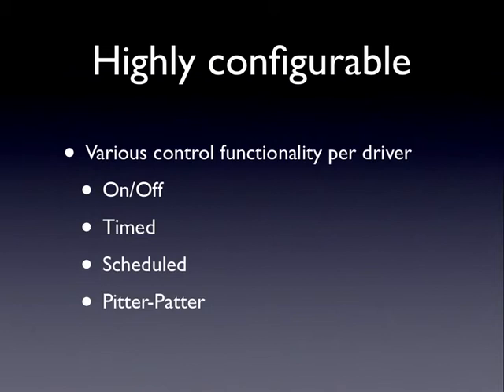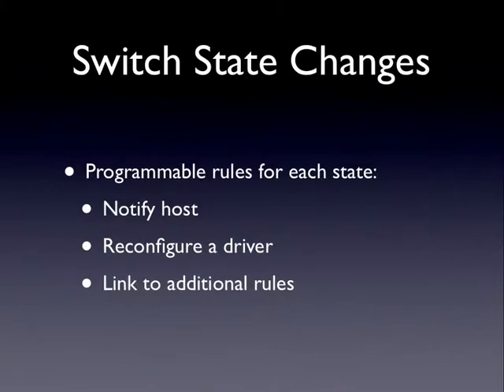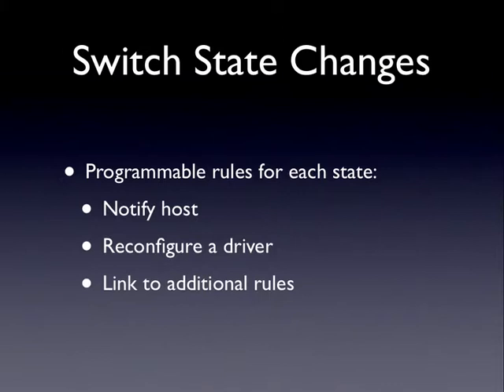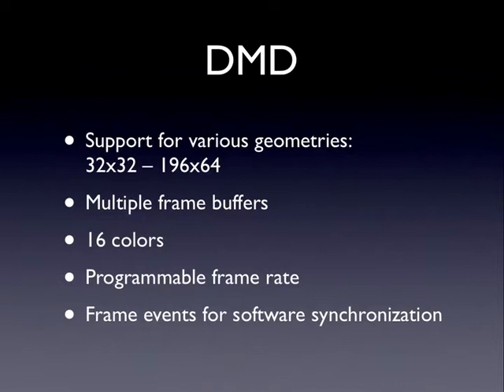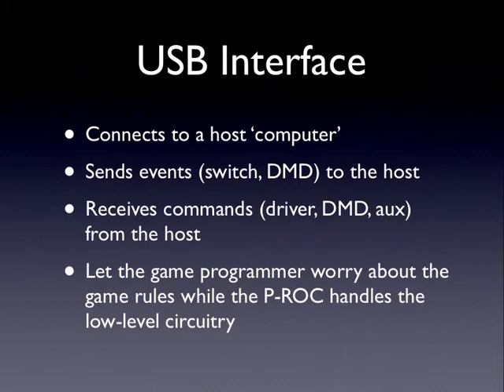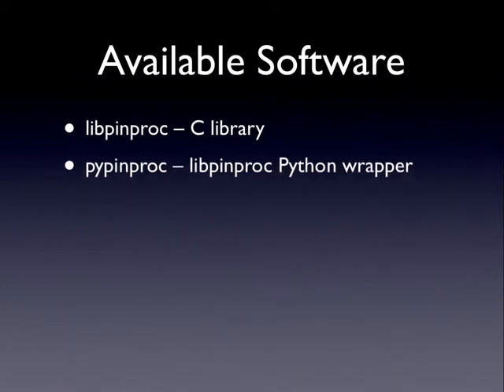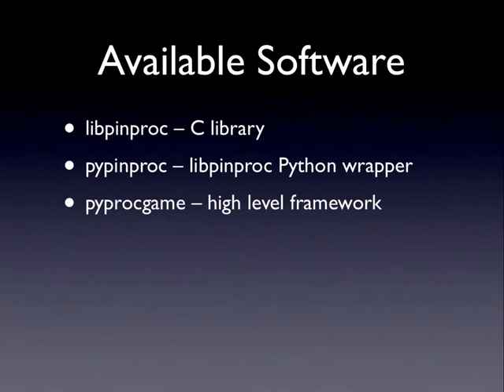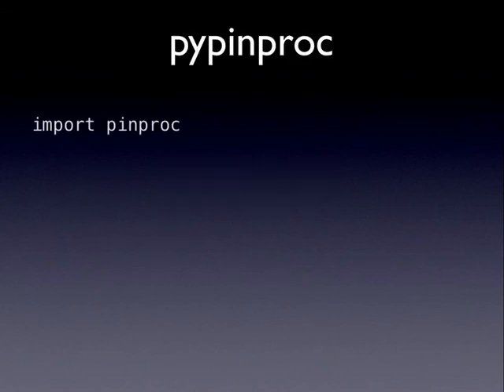P-ROC & pyprocgame at Pinball Expo 2010 (2 of 6)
Seminar by Gerry Stellenberg and Adam Preble at Pinball Expo 2010 in Chicago.  Recorded October 23, 2010.